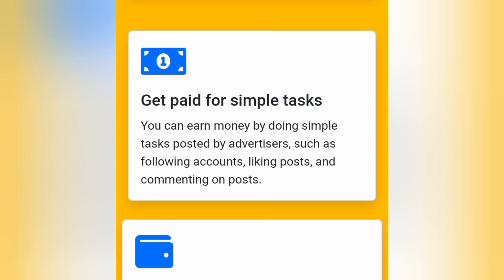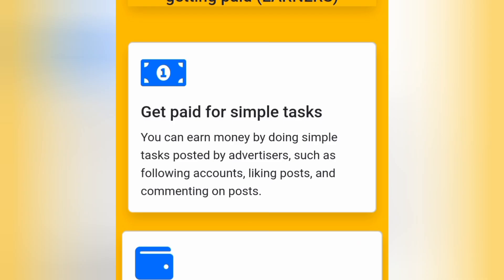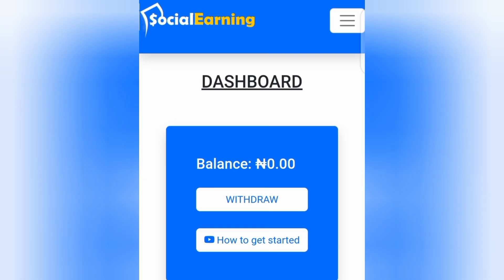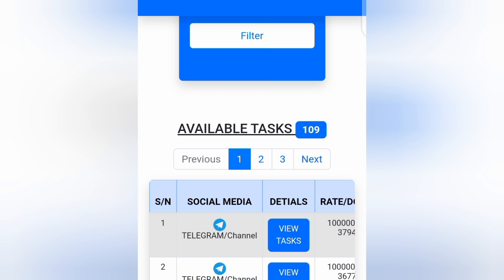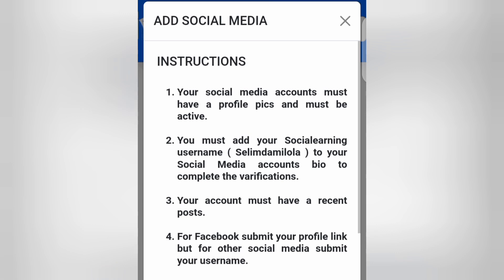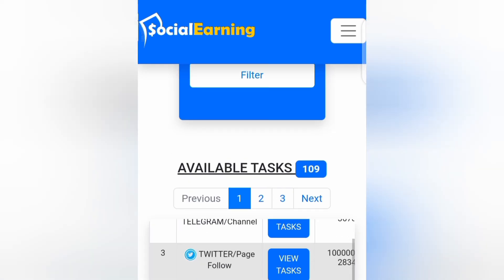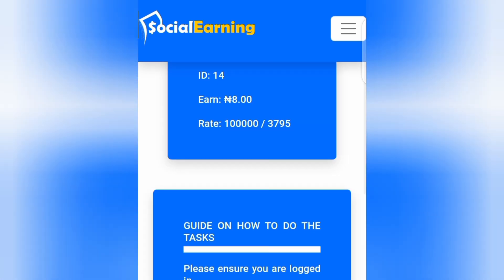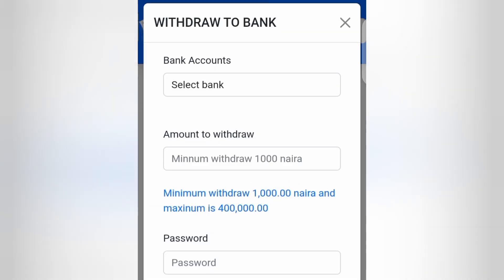Make Fast N1,000 Daily in Nigeria - Legit Paying Website - Make Money Online In Nigeria 2023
Make N1,000 Daily in Nigeria - Legit Paying Website - Make Money Online In Nigeria 2023

I found this fantastic Website you can use to earn at least a thousand naira every single day, you can earn money online Daily in Nigeria with this website.